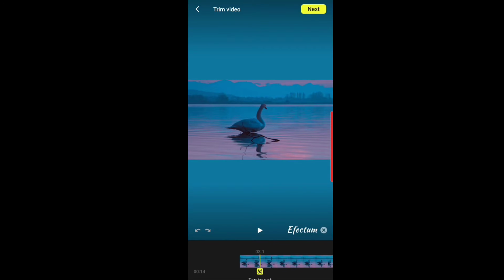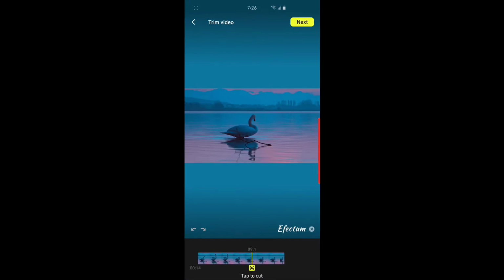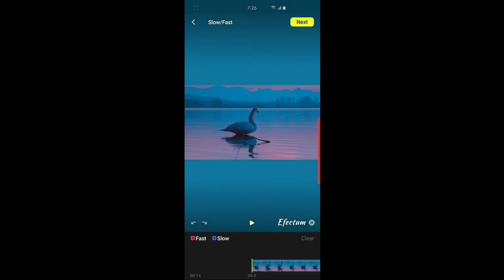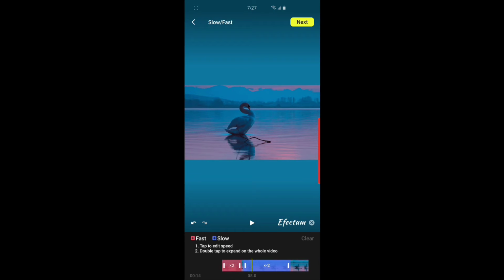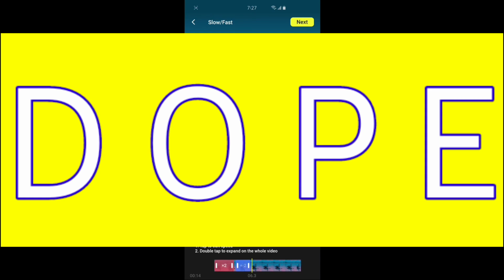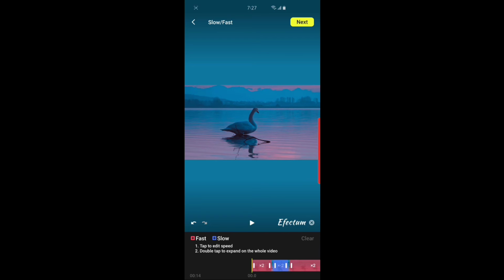Slow mo editing for reels in 2021(epic)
H E L L O G U Y S

👉 In this video I showed you how to make slomo or fast a video in a professional way

THANK Y O U🤗

your queries❓❓

1➡️ how to make slo mo videos (2020)
2➡️ how to make fast video in 2020
3➡️ how to make professional slomo
4➡️ slomo video easy
5➡️ slomo video in android and ios
6➡️ slo mo kaisa kartata

🎶 music credits

To
kinemaster
and
NEFFEX

Video credits
 to :- pixabay